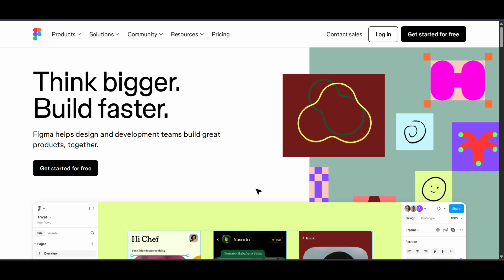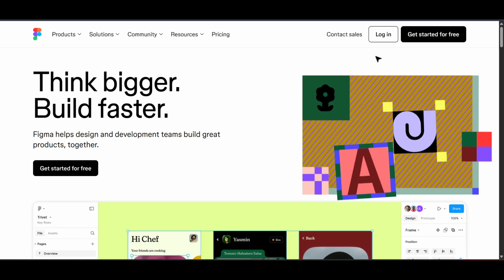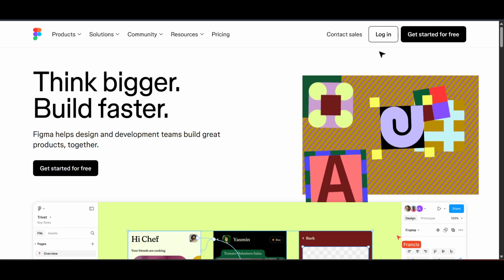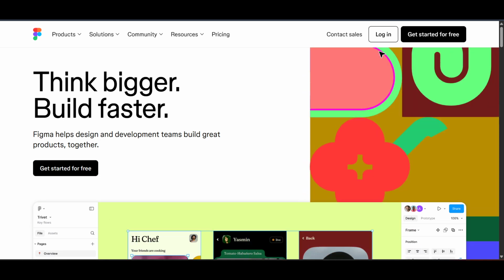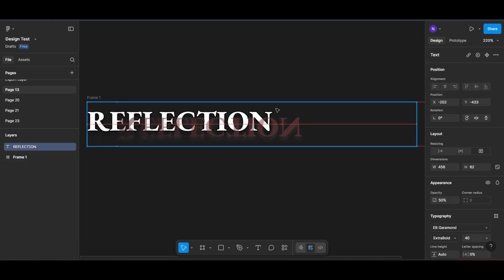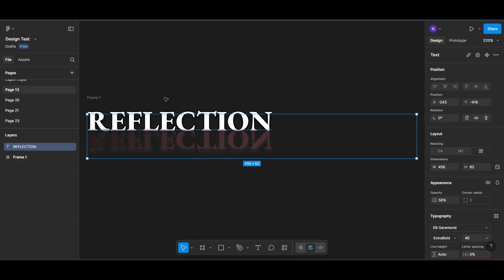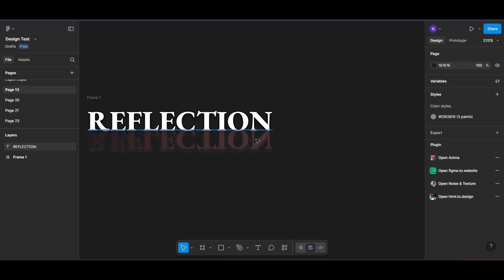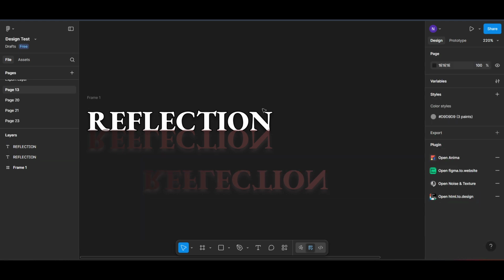How To Copy And Paste All Properties In Figma (Full 2025 Guide)